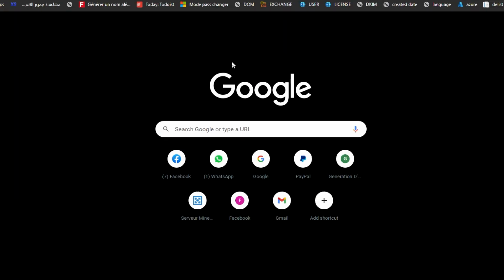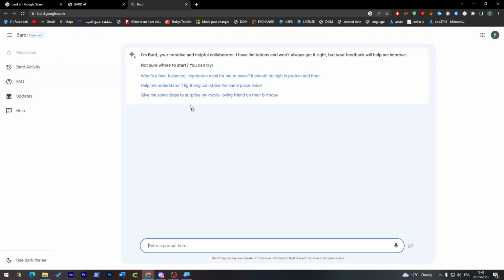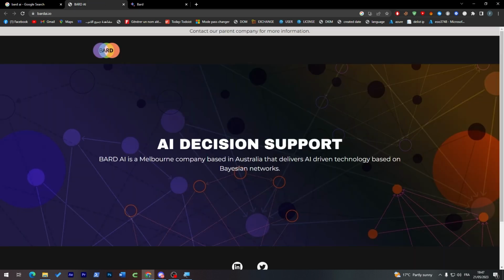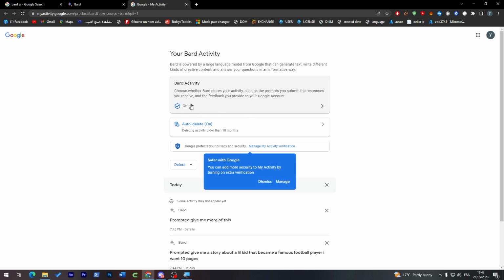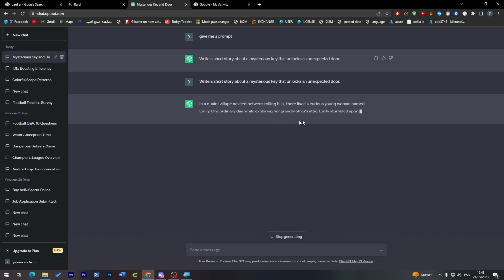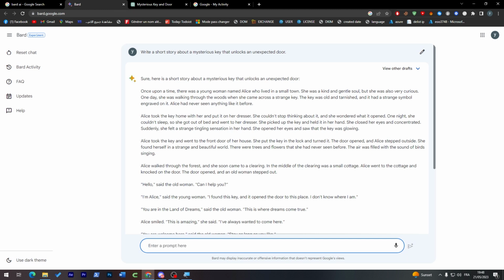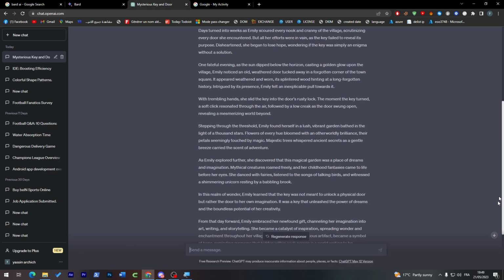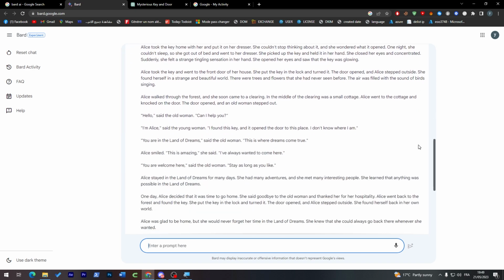How To Start Using Google Bard AI For Beginners ! (Full Tutorial)